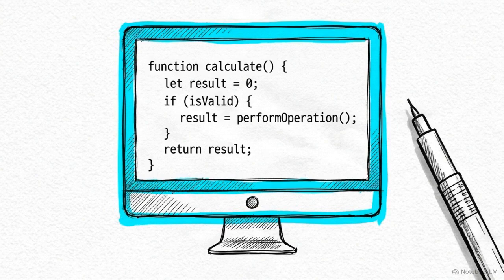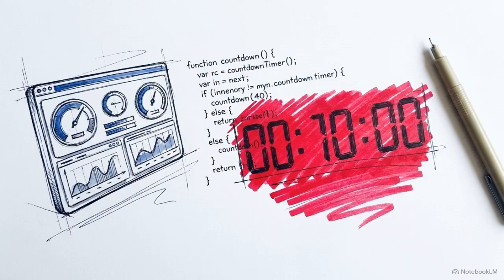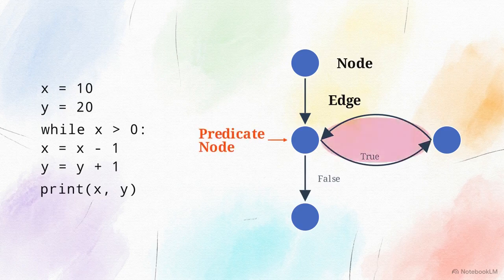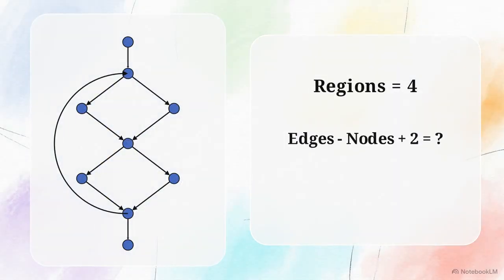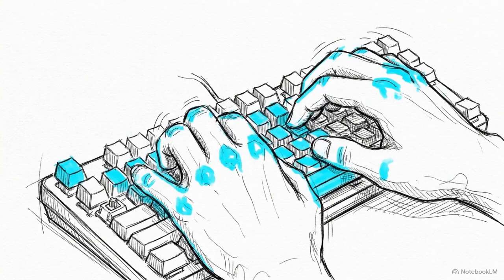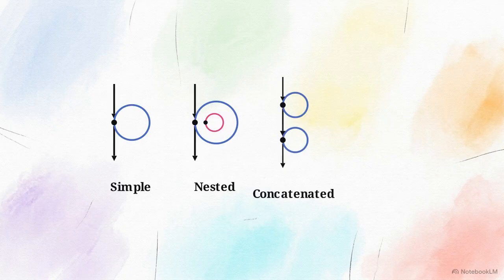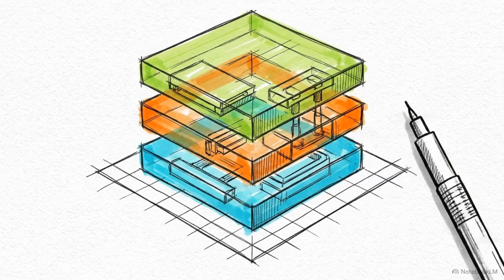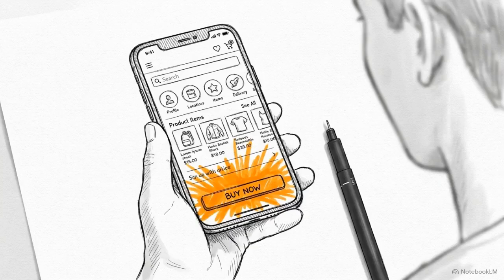Episode 26: The Math of Certainty - Flow Graphs and Basis Path Testing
When a tiny 100-line algorithm can generate over 100 trillion possible execution paths—requiring over 3,000 years of exhaustive testing—brute force becomes impossible. Software reliability demands a surgical, mathematical approach. This episode dives into White Box testing, exploring how engineers use the internal control structure of software to isolate exact, mandatory test paths.

We break down the step-by-step framework of basis path testing to replace human guesswork with an automated engineering discipline:

- The Illusion of Simplicity: How simple loops and branching paths cause execution states to explode exponentially.
- Flow Graph Abstraction: Translating procedural code into a topological map of nodes (statements), edges (control flow), predicate nodes (branches), and regions.
- Calculating Cyclomatic Complexity ($V(G)$): Three flawless mathematical formulas (regions, edges/nodes, and predicate nodes) used to determine the exact upper bound of required test cases.
- The Basis Set: Tracing and mapping independent paths that guarantee 100% statement coverage without wasted effort.
- Graph Matrices: Converting visual flow graphs into square matrices for automated path analysis, memory profiling, and execution tracking.
- Structural Stress Testing: Layering condition testing, data flow testing (definition-use chains), and strict boundary testing for the four distinct classes of loops.
- The Critical Blind Spot: Why white box testing can perfectly verify incorrect logic, and why black box testing remains essential to catch missing requirements.